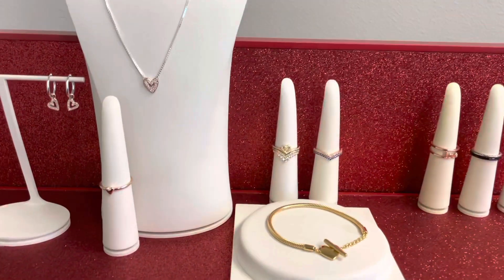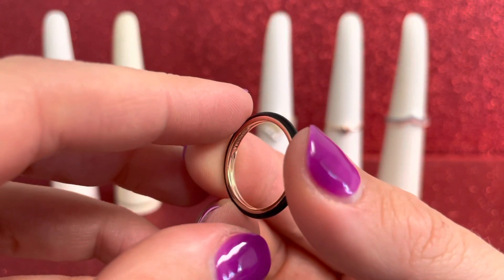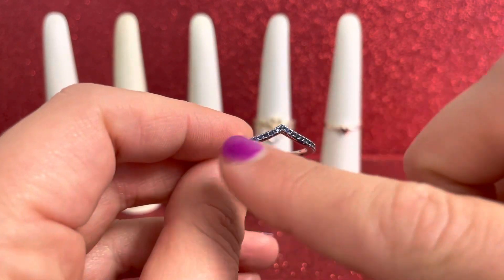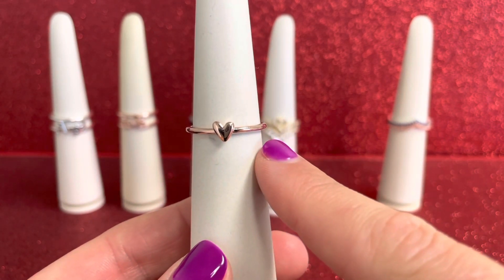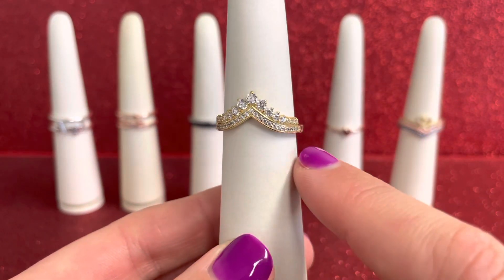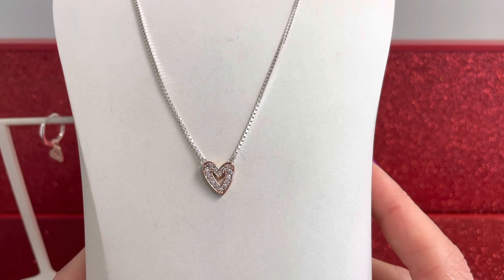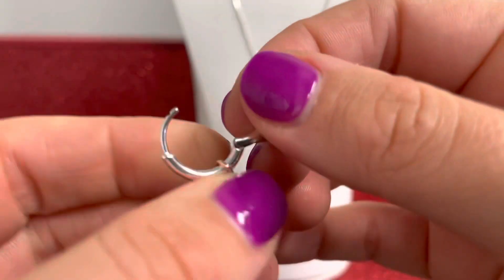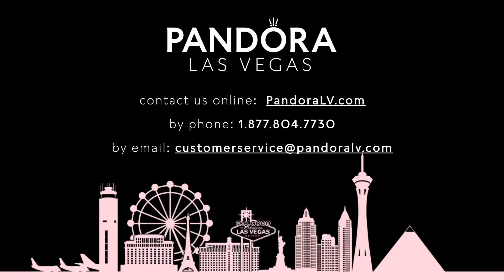Pandora Las Vegas - Valentines Jewelry Launch 2022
Celebrate love - romantic love, love of friends, or self-love, this holiday with new jewelry pieces from this amazing collection from Pandora Las Vegas!

Shop at any of our Pandora Las Vegas locations